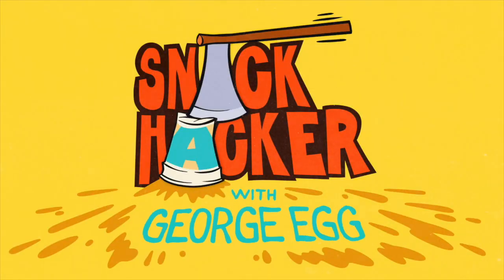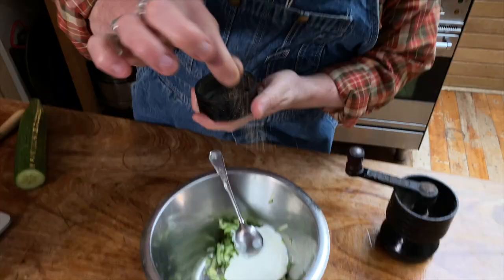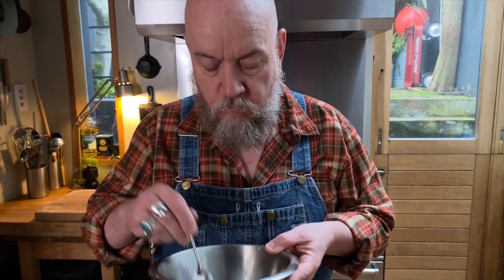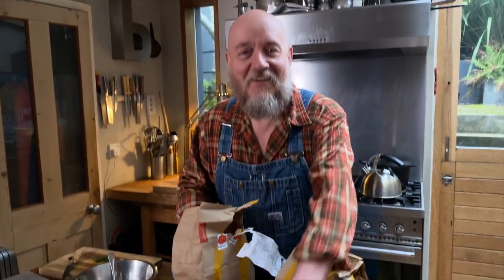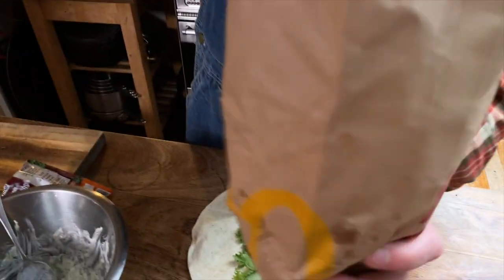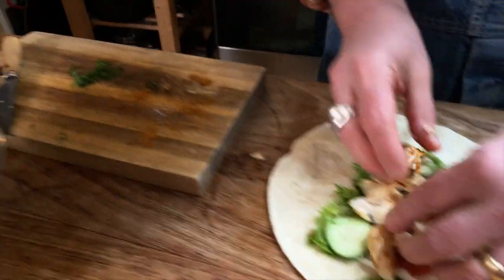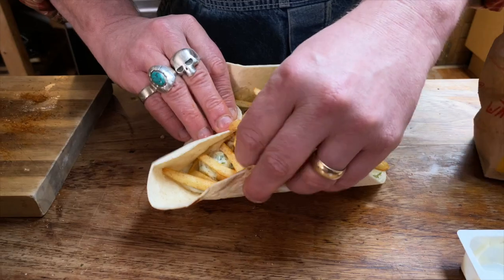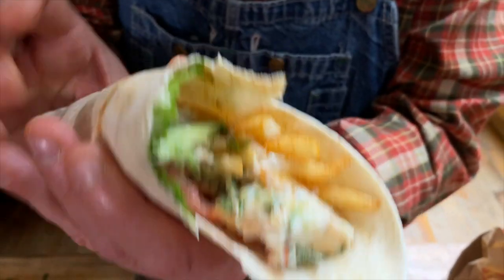Snack Hacker with George Egg - McDonalds Gyros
George Egg is the Snack Hacker, demonstrating fast, easy, innovative ideas for tasty bites. McDonalds don’t do a Gyros wrap, which is a pity, but not for me as with the help of a few extra ingredients and some reassembly, I can make one. And so can you. Quite why they don’t do mayonnaise as an option yet is beyond me.

INGREDIENTS:
1 Grilled BBQ Chicken Wrap (from McDonalds, or similar)
1 portion of fries
1 big pinch gyros seasoning
A lump of cucumber, grated
2 big spoonfuls of yoghurt
A tuft each of fennel tops, or dill, and a few mint leaves (or some mint sauce from a jar)
2 pots of garlic mayonnaise (if you can get it! - failing that some regular mayonnaise and a little crushed garlic)